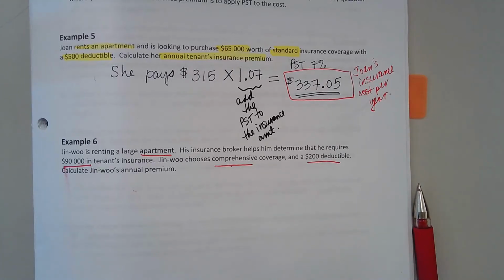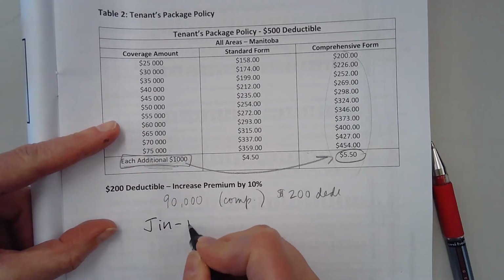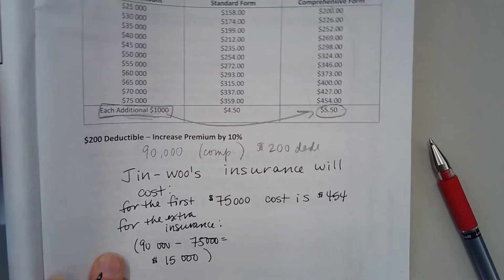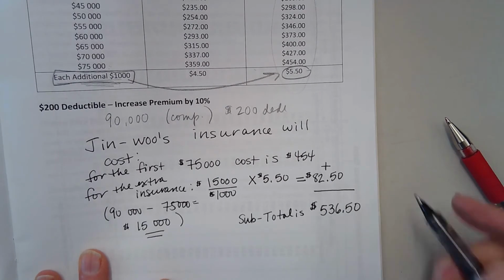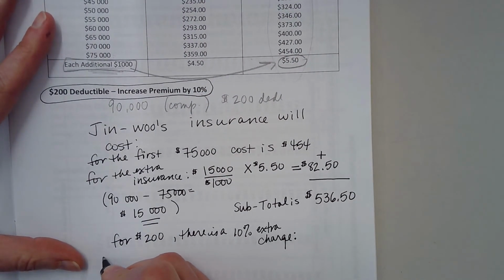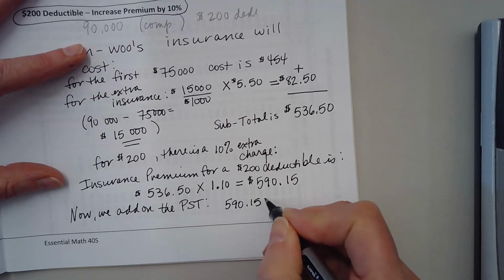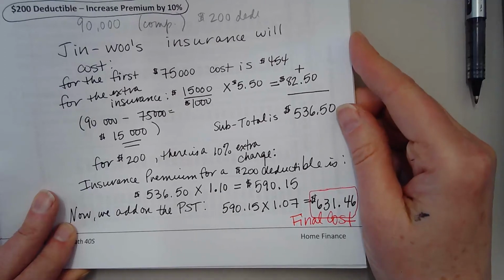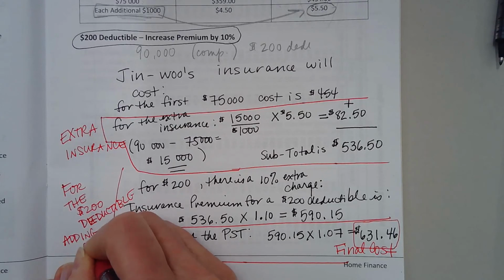40S Essential Feb. 18 Part 1